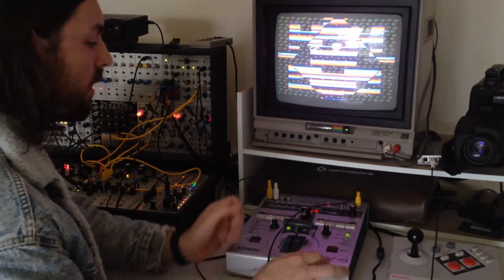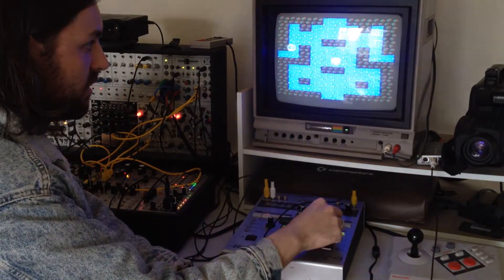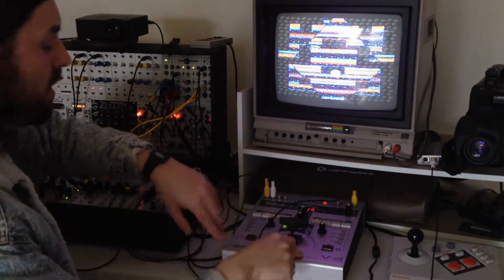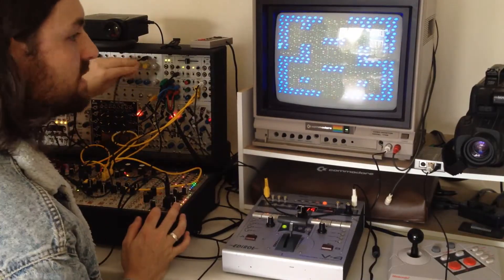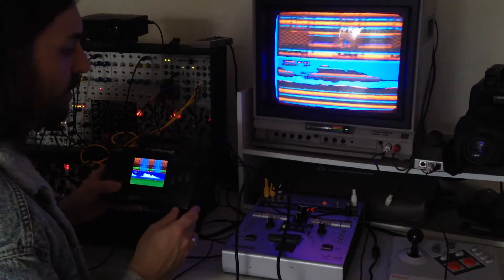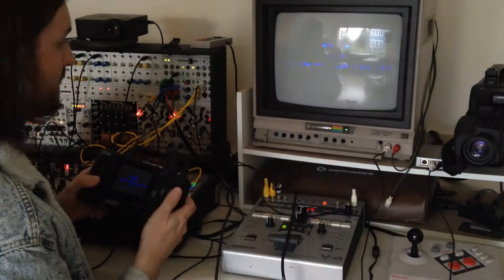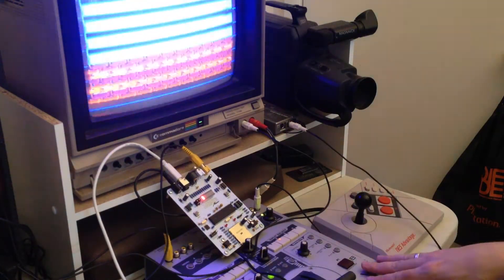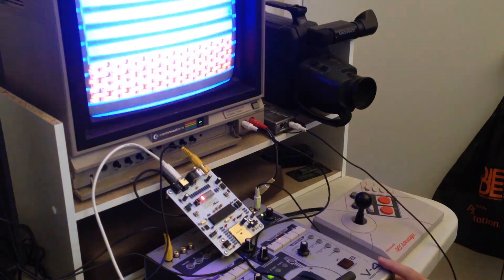Interfacing MING and LZX systems with the Edirol V4 Video Mixer